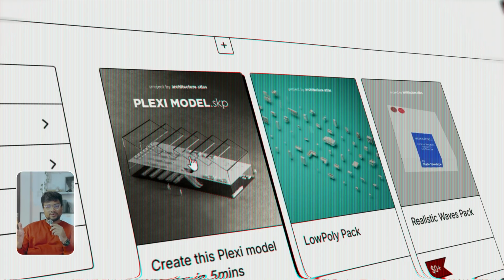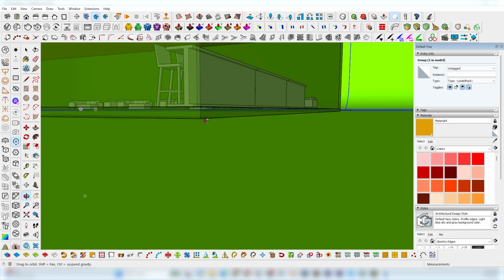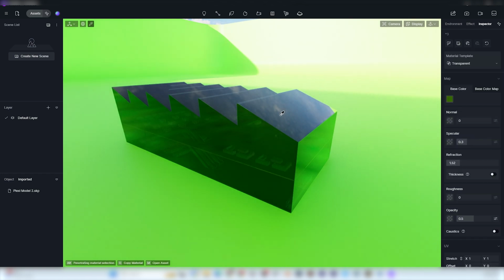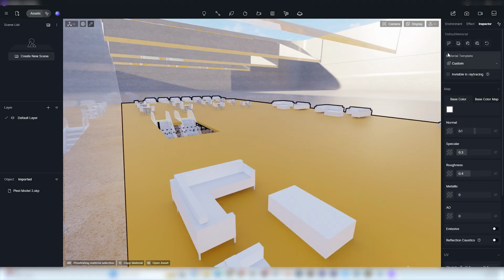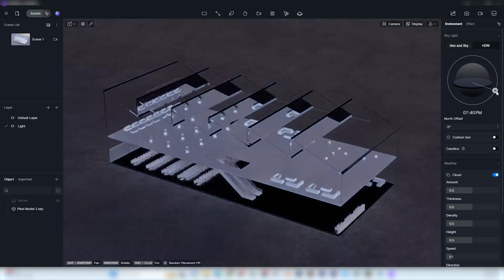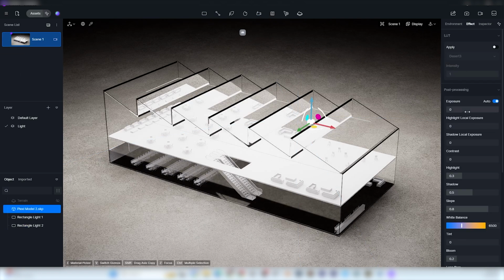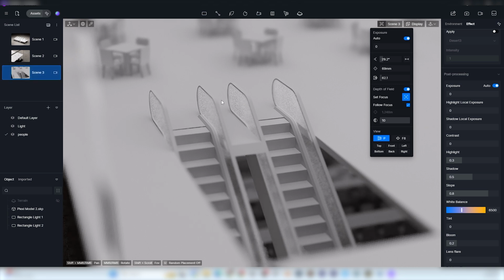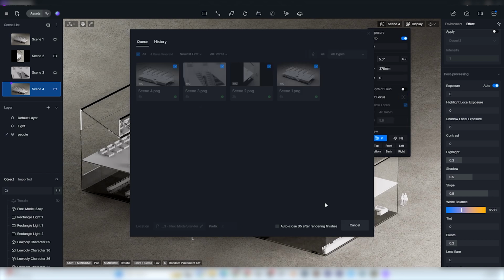How to Render This Beautiful Plexi Model with Sketchup and D5 Render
Full disclaimer, the design is inspired by Bruther's Helsinki Library proposal